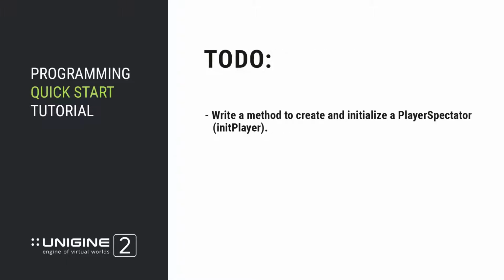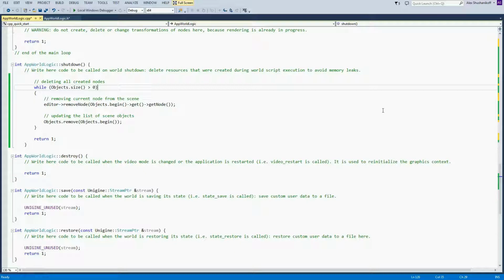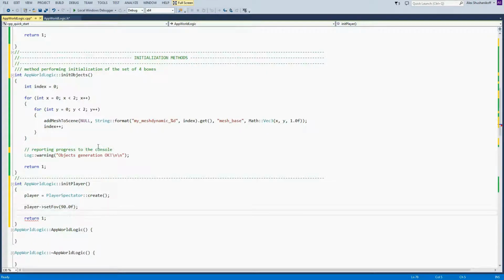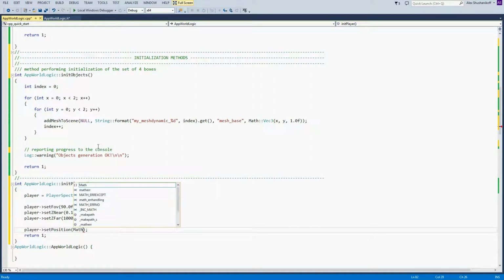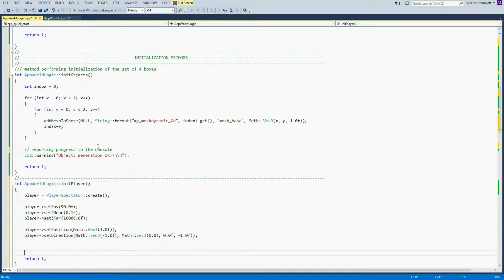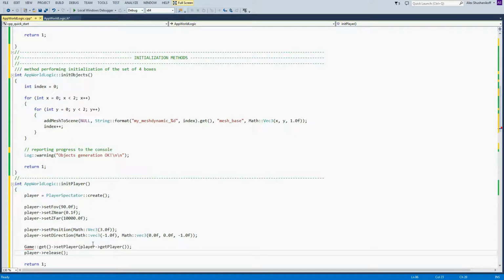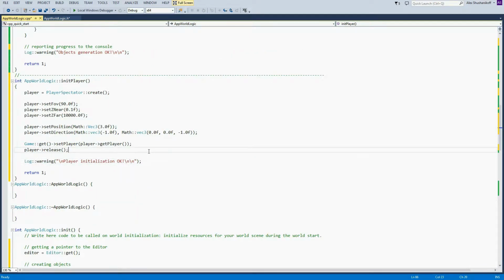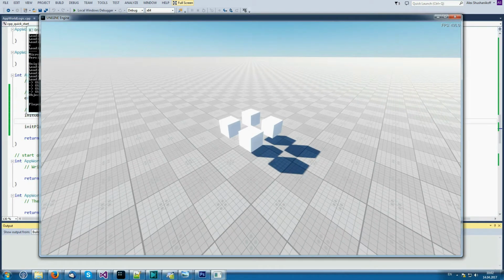07 Creating and Setting Up a Camera - UNIGINE 2 Programming Quick Start Tutorial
In this section you are going to learn:
- how to create a camera (PlayerSpectator) and set up its parameters
- how to set the camera as an active one using the Game Class